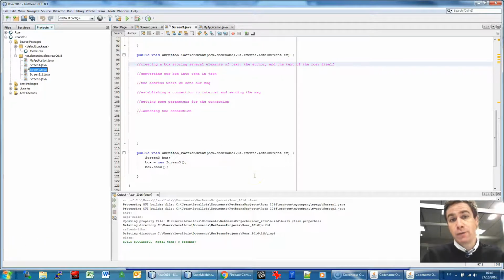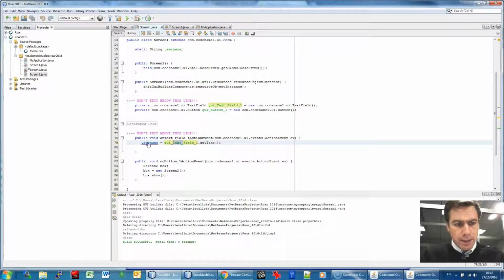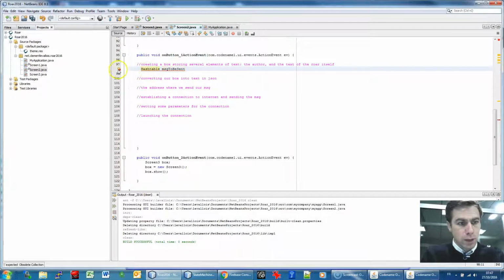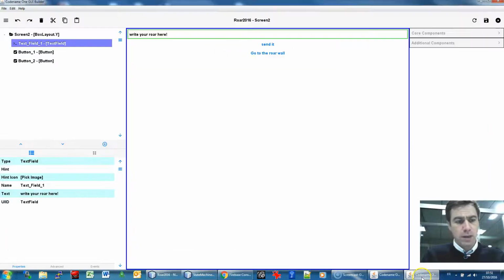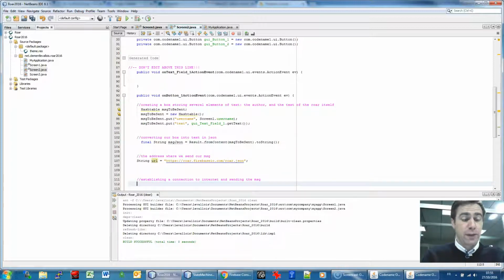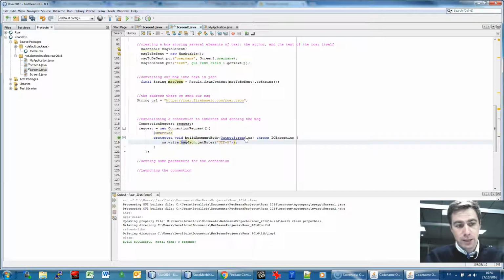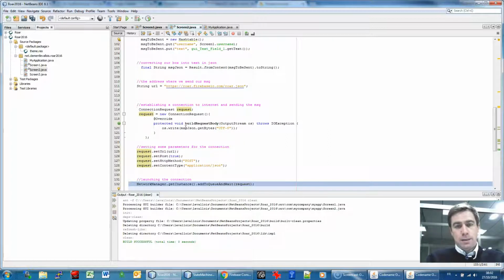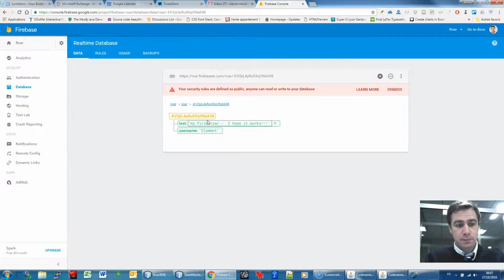Module 6 - video 2. How to send roars from the app to the Internet (v2)